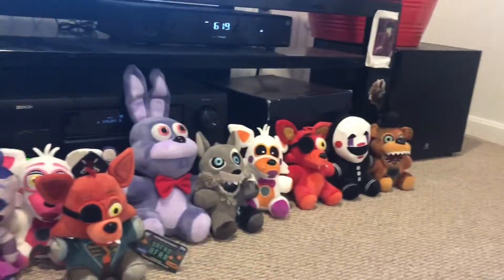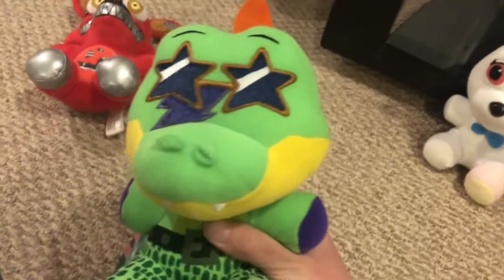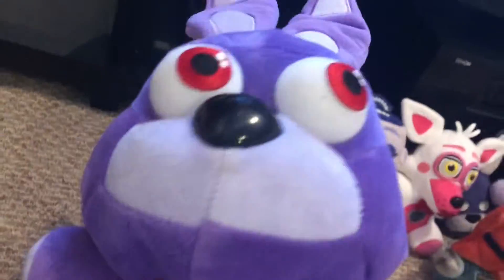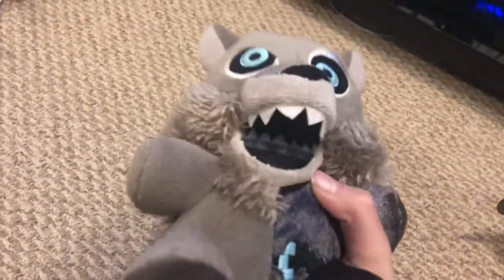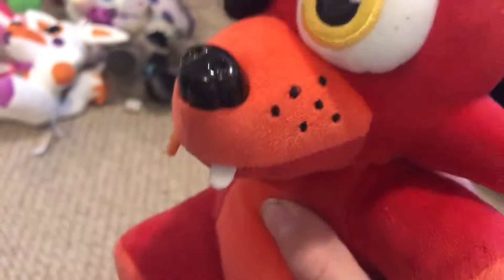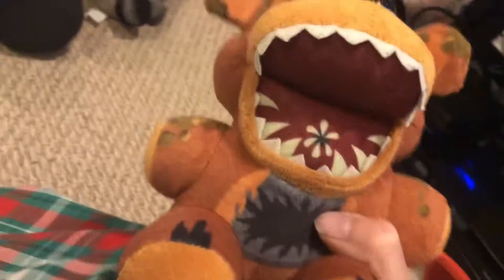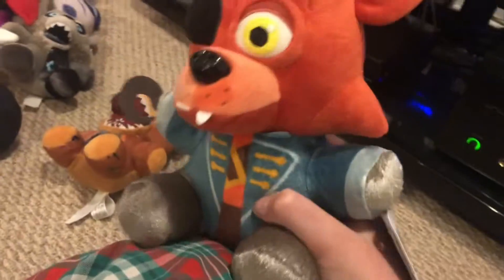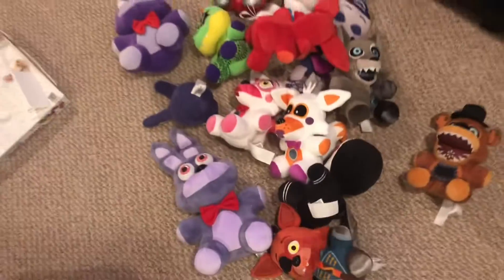My FNAF Plush Collection